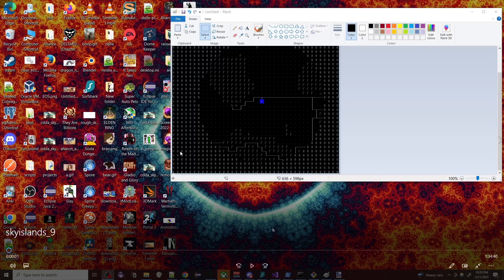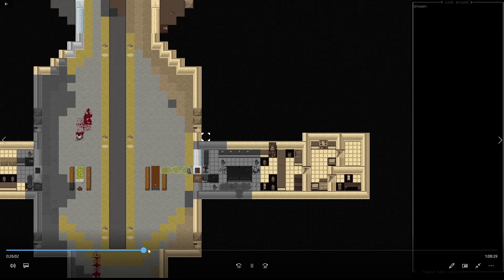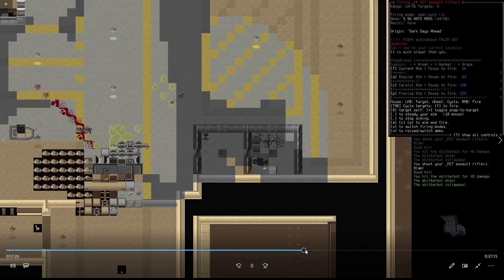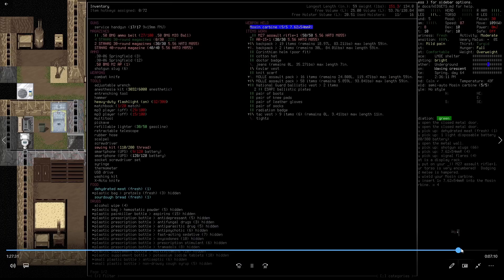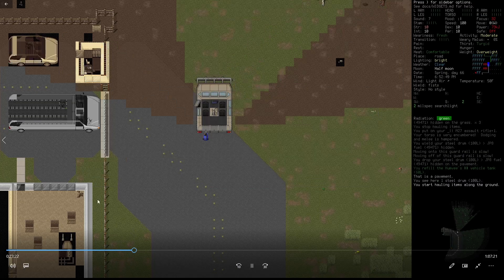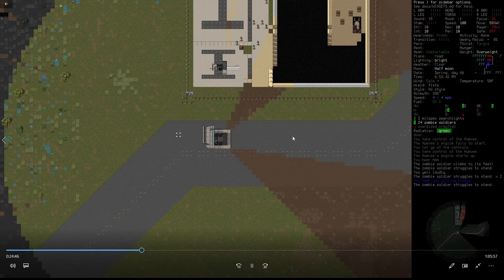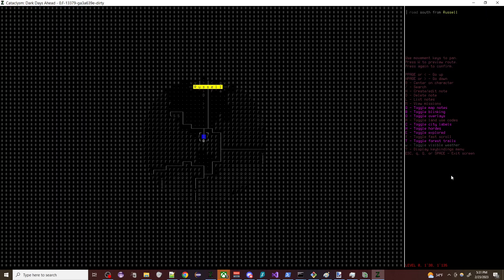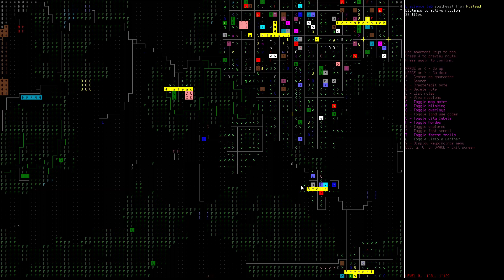CDDA Sky Islands Ep 9.5 (Mod & Recap) Let's Try The Cataclysm (CDDA) Sky Islands Mod!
A tough mod for cataclysm, dark days ahead!  Talking about cut footage & a new mod!